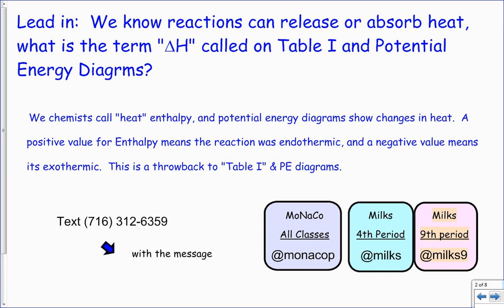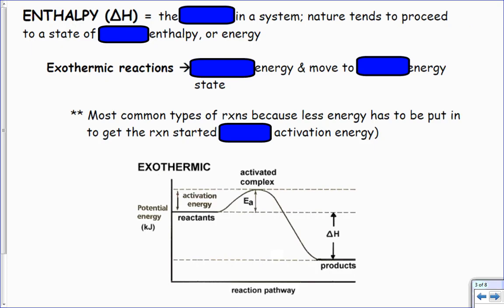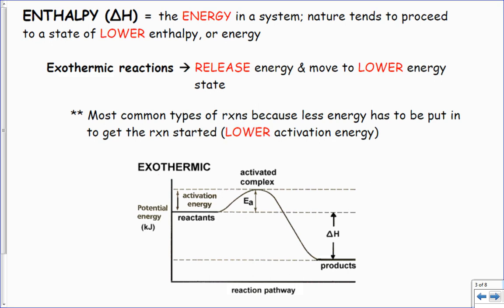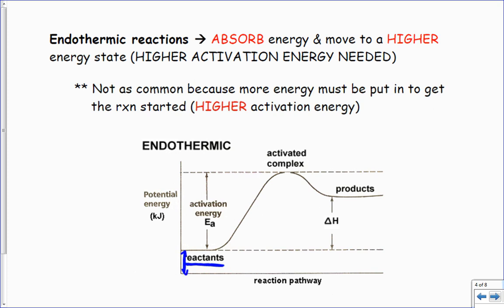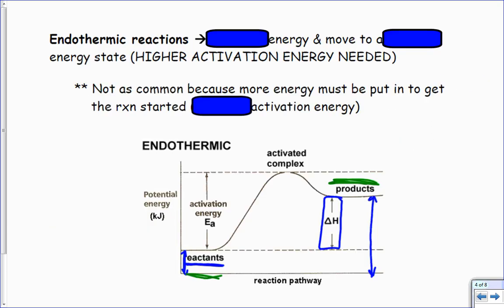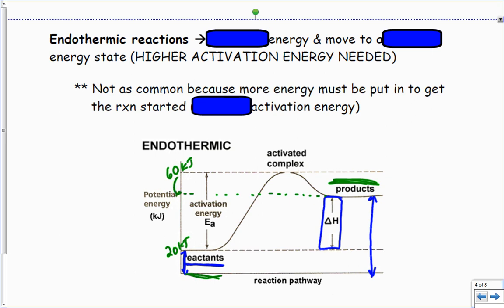Milks Kinetics 08 - EntHalpy